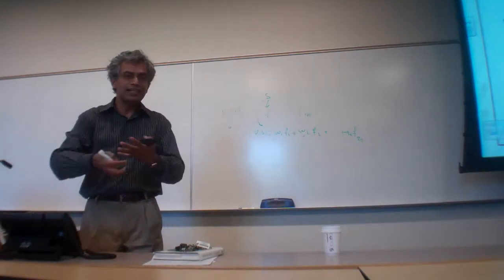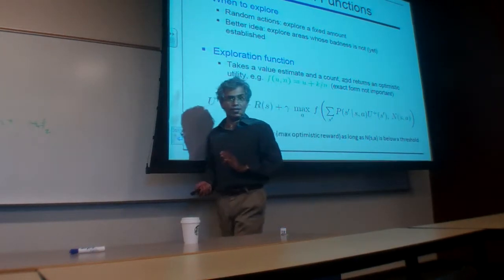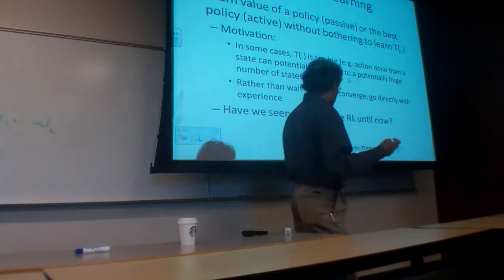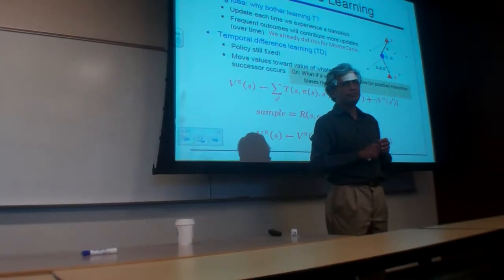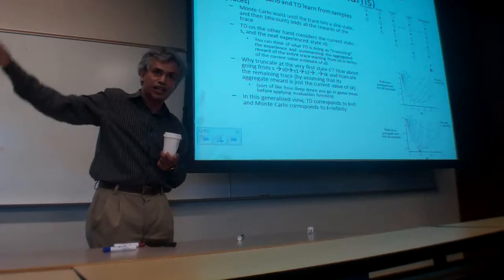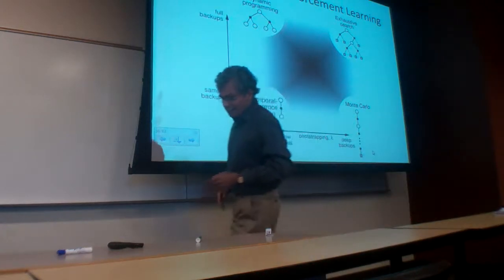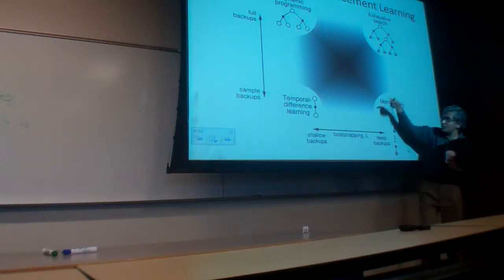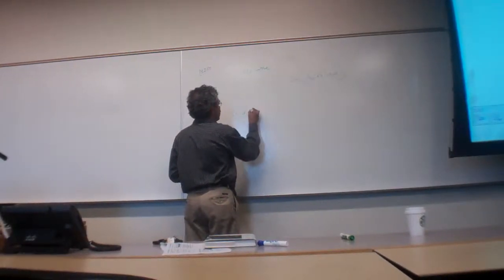cse571 f12 week4 2